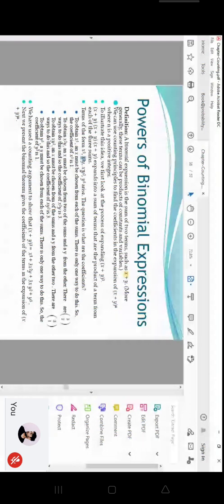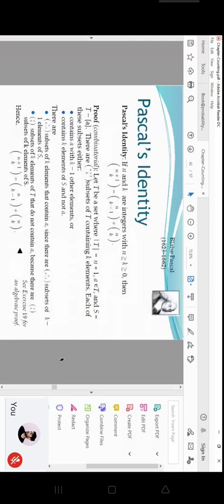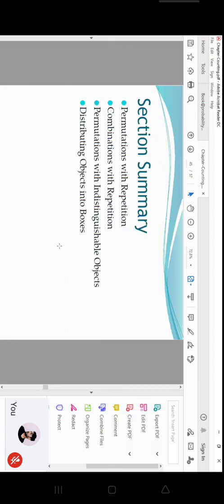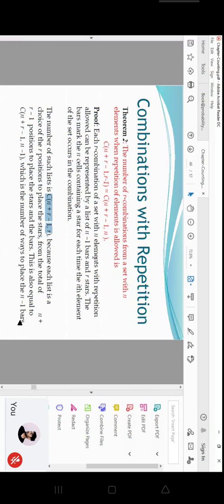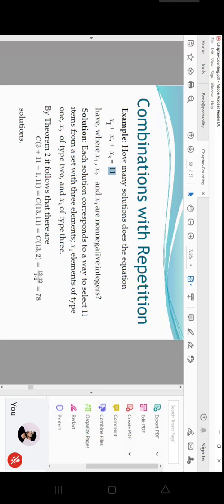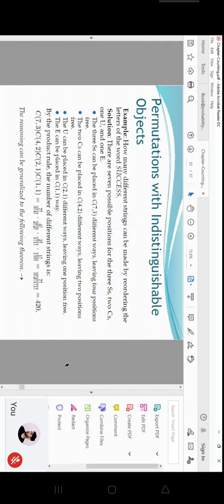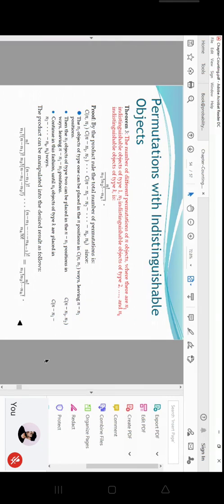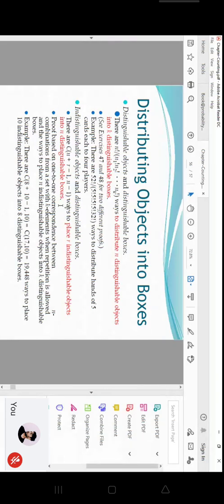md gm 1